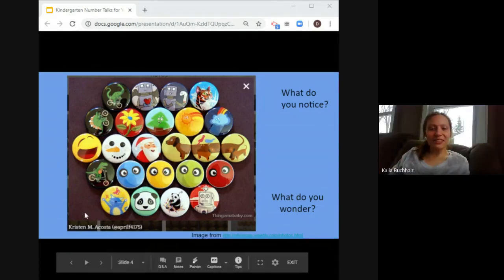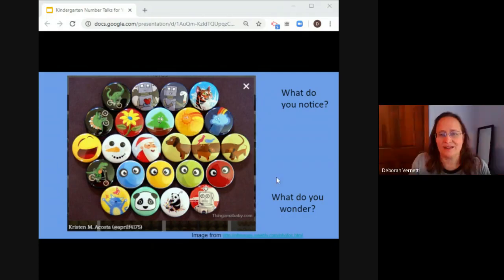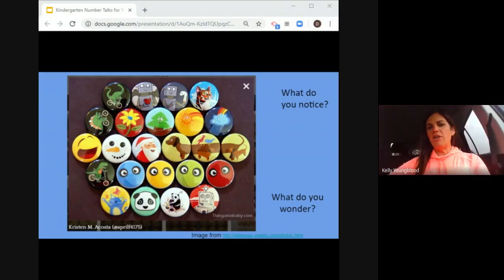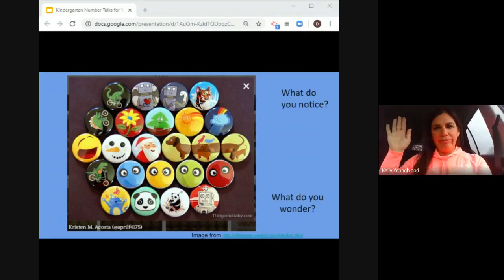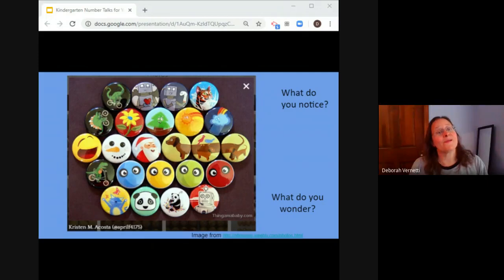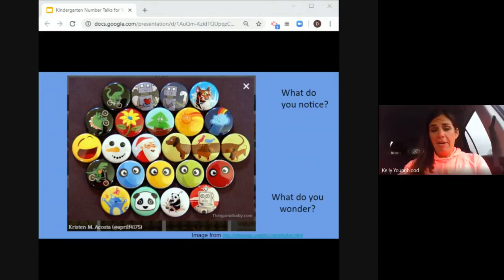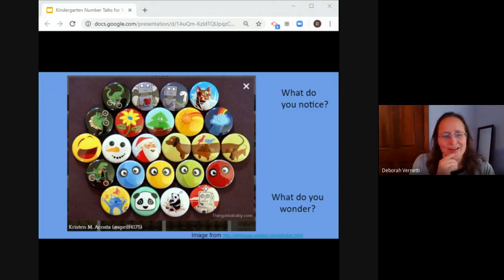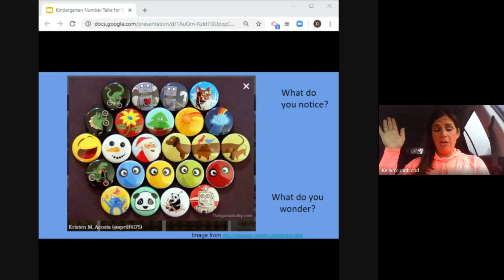Kindergarten Buttons Image